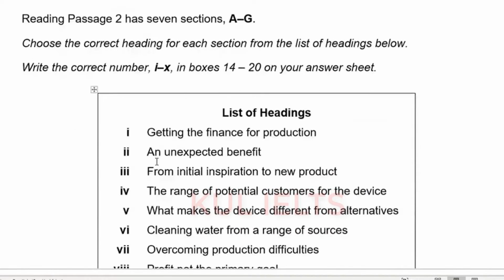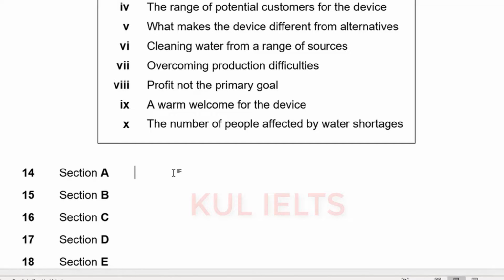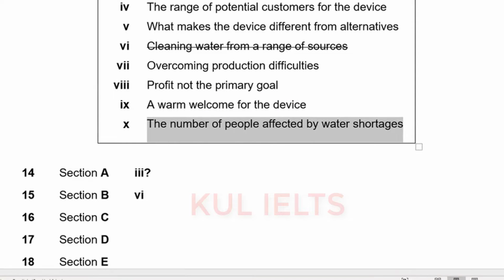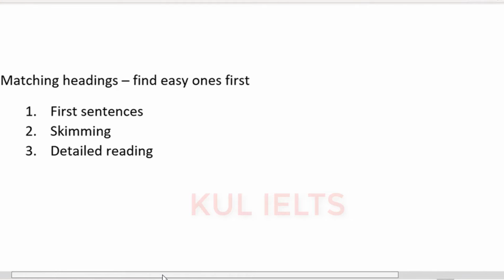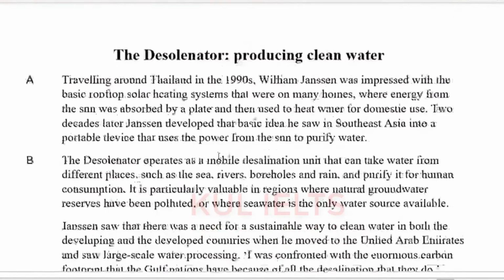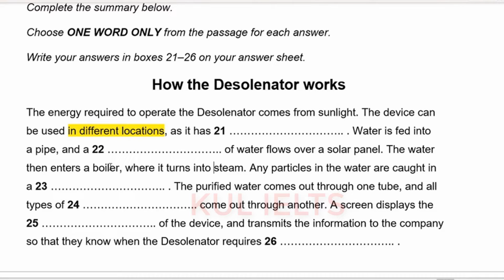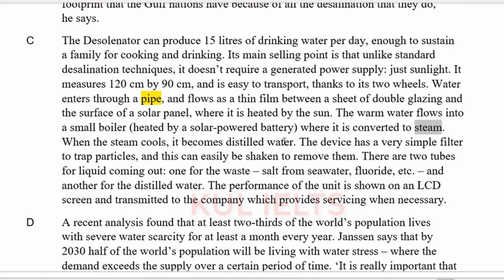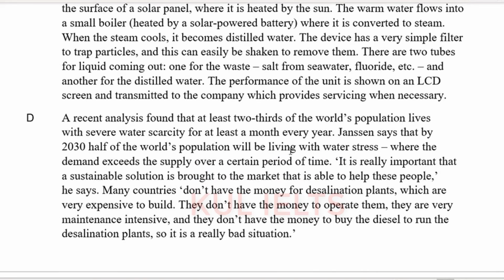The Desolenator: producing clean water | IELTS 15 Reading Answers with Explanation